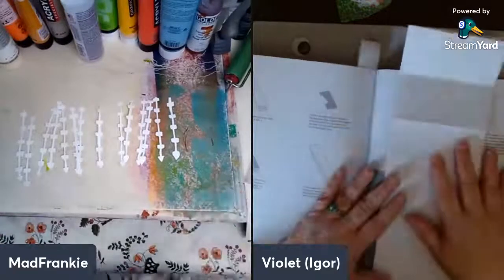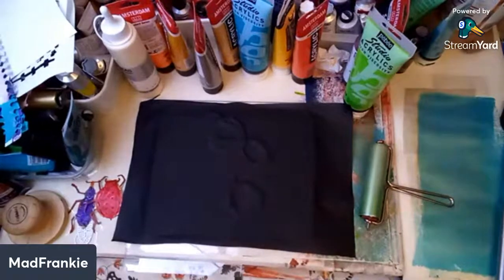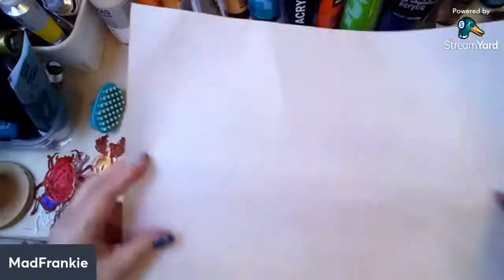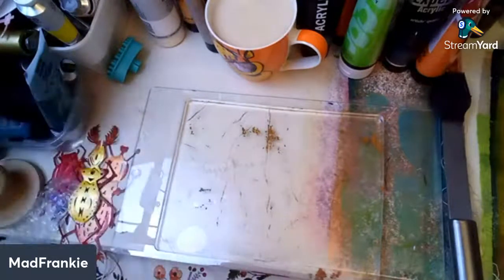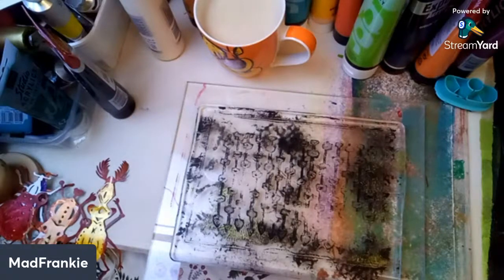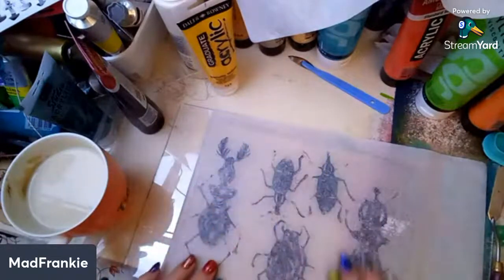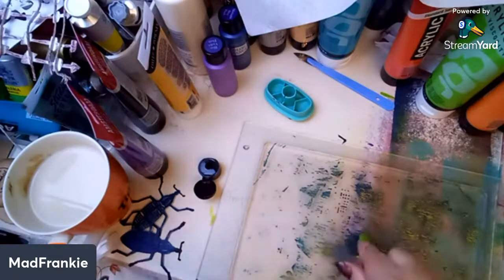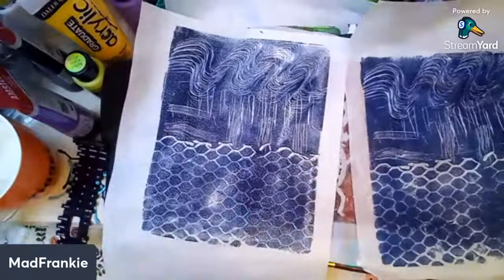Mark making with Gel Plate, Beetles and Mr Ugly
Playing with Mark making on the gel plate, planning surgery on Mr Ugly and using my new Beetles.